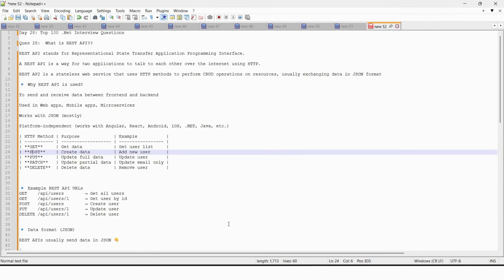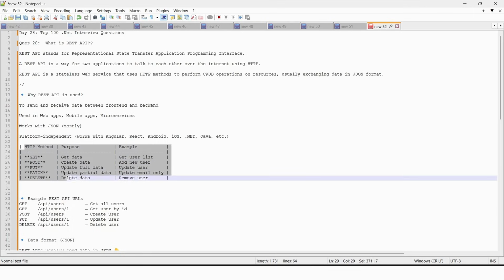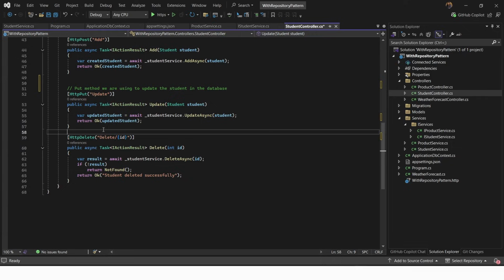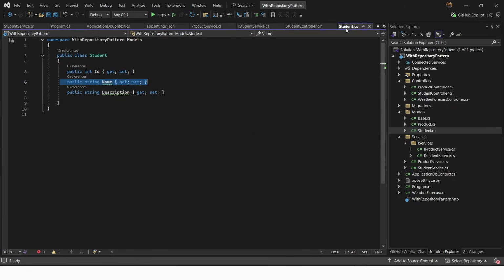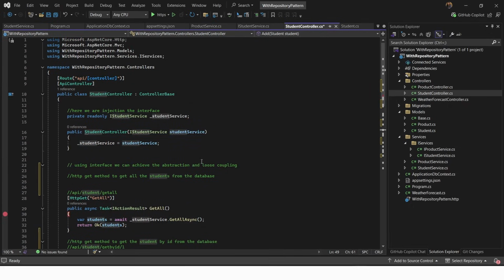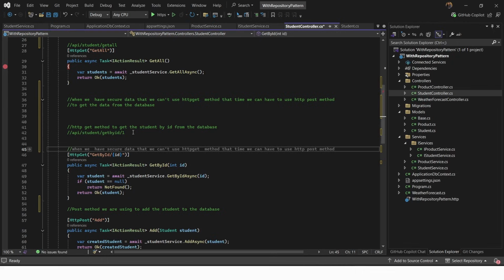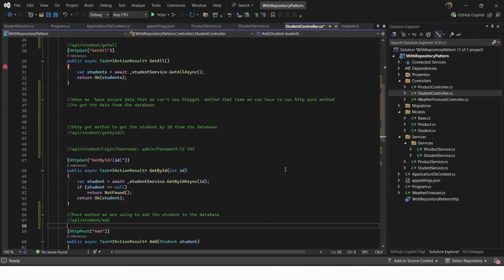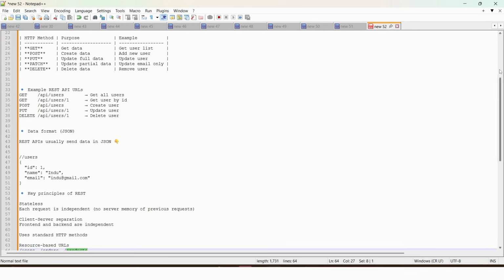28\100👉 What is REST API in .NET Core? 🔥 Explained with Real Example | Beginner to Pro Guide 2026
In this video, you will learn What is REST API, Why we use REST API in .NET Core, and How to build it with a real-time example step-by-step.

If you are a student, fresher, or .NET developer, this video will help you clearly understand how REST APIs work in real-world projects and interviews.

📌 Topics Covered:
✔ What is REST API?
✔ Why REST API is important in .NET Core
✔ HTTP Methods (GET, POST, PUT, DELETE)
✔ Client–Server Communication
✔ Step-by-step .NET Core Web API Example
✔ Real Project Use Case

💡 Practical Example:
We build a simple Student Management API:

GET → Fetch students

POST → Add student

PUT → Update student

DELETE → Remove student

By the end of this video, you will be able to create your own REST APIs confidently 🚀

🎯 Perfect for:
Students | Freshers | .NET Developers | Interview Preparation | Web API Beginners